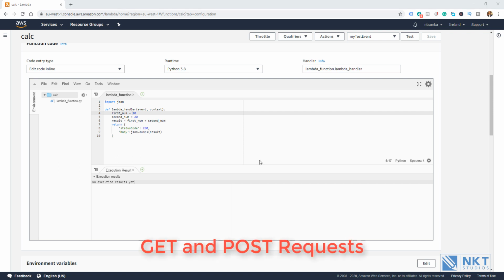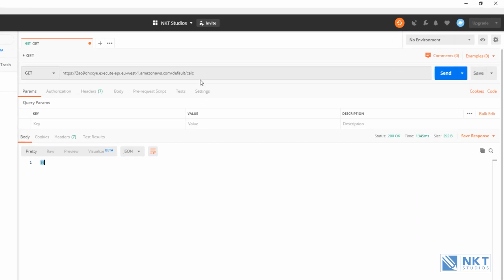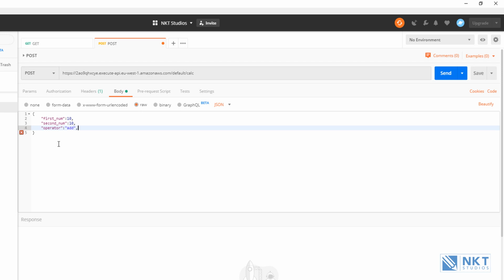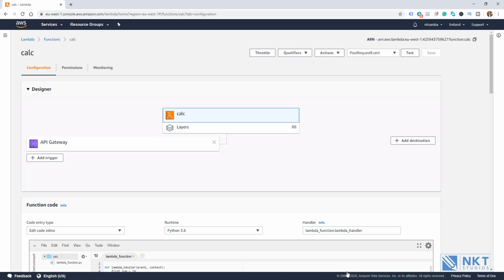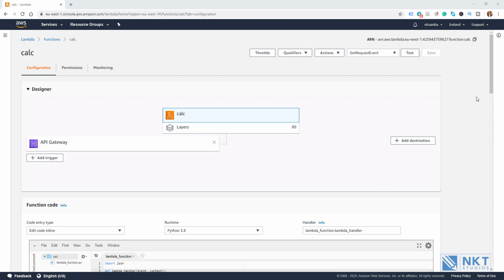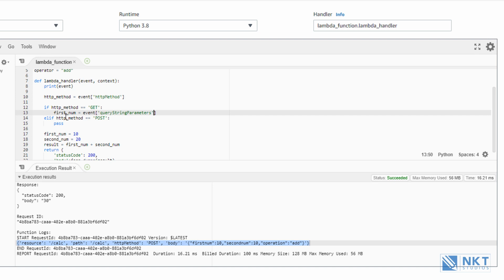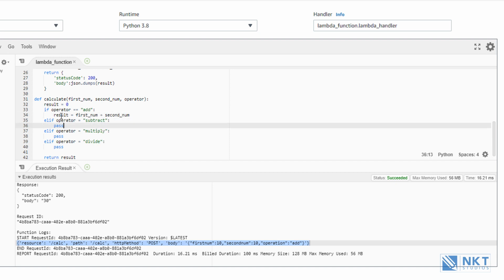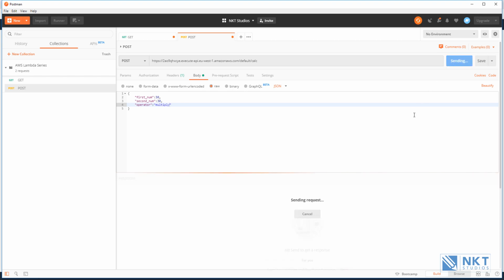AWS API Gateway Passing Data to AWS Lambda | GET Request Query Parameters | POST Request Parameters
In this video, I will show you how you can pass data to AWS Lambda through API Gateway using GET Request Query Parameters and POST Requests Body Parameters.

AWS Lambda API Gateway Input Format:

POST Request String Body:
"body": "{\"first_num\":10,\"second_num\":10,\"operator\":\"add\"}"

⚡ My Gear
Windows Laptop
Recording Mic